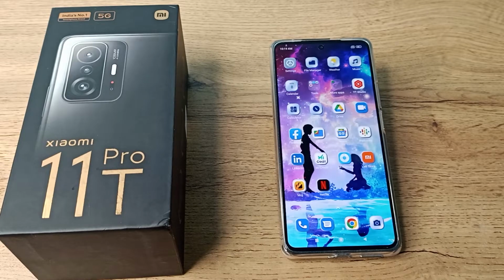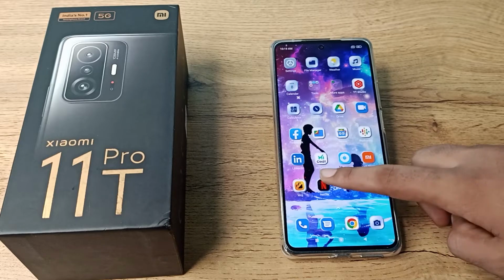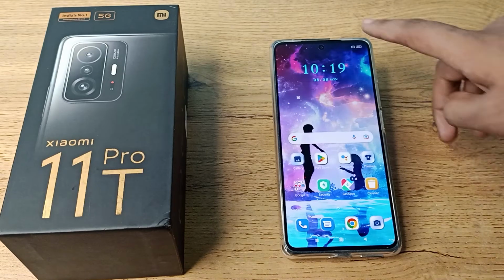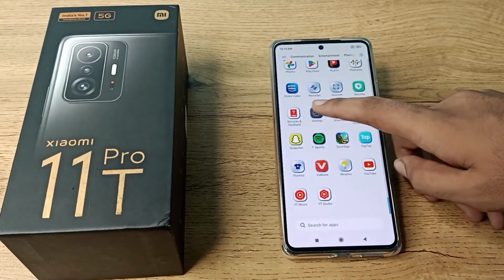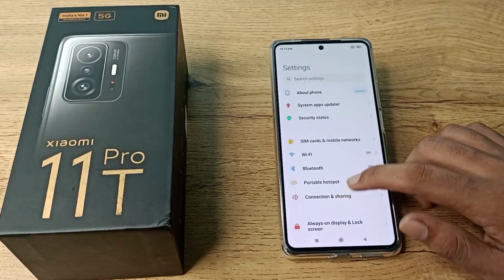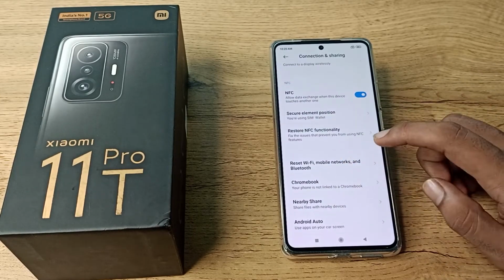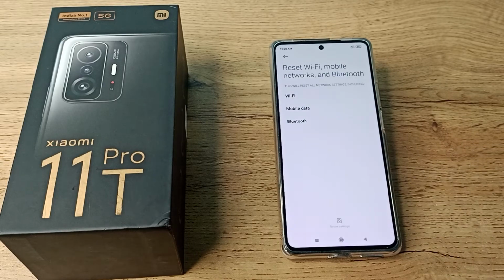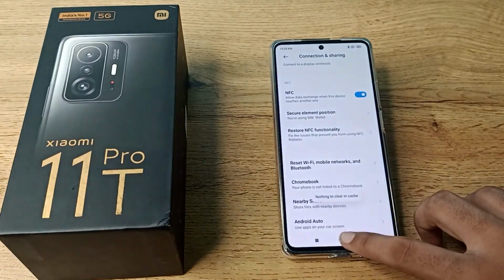How to solve WiFi Network problem in Xiaomi 11T Pro Phone , WiFi setting Xiaomi Phone